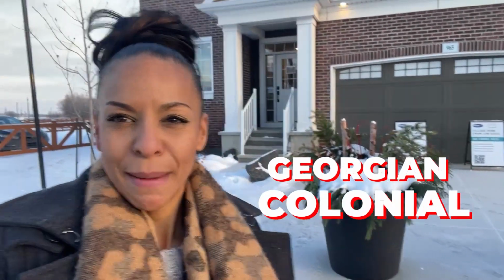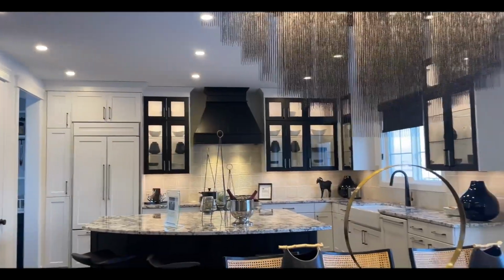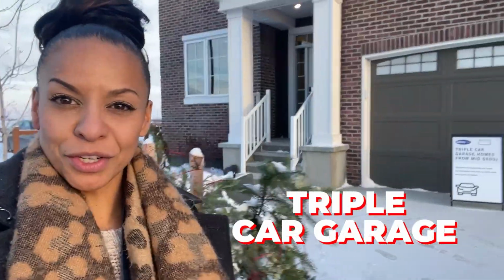$733K | Edmonton Showhome Tour | Edmonton New Home Constrrction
If you like to tour Edmonton showhomes and want to know more about Edmonton home tours, and Edmonton real estate watch this video.  This is a Mattamy showhome with significant upgrades in it.  Its a unique design I have not seen allot with entryway storage and upstairs divided with bath and bonus room.

PRICE: $733K with $60-$80K upgrades.
*Home prices periodically increase and lot availability is subject to change daily.

My name is Leanna Martens, I provide, edmonton real estate and investing info.  I'm here to guide you to make smart informed choices and learn all you need to when relocating, buying or selling locally or abroad. I work with people relocating to Edmonton from Ontario and BC. I also work locally in Edmonton and have a specialization in NW, SW, and West Edmonton real estate.

00:00 Introduction
00:59 Main floor Tour
02:07 Second Floor Tour
03:58 Outro